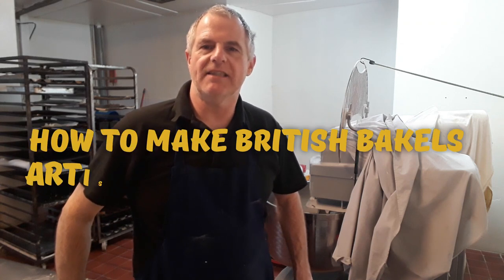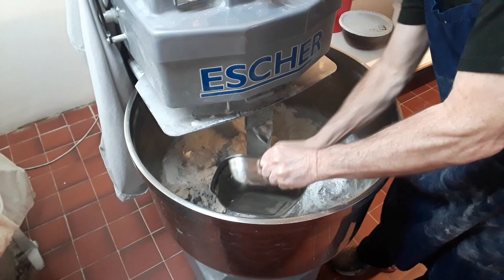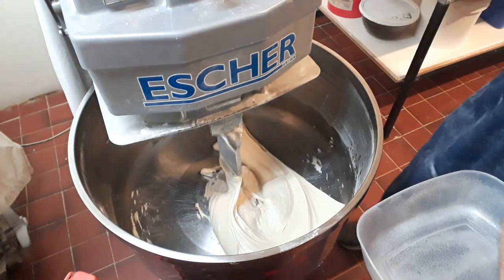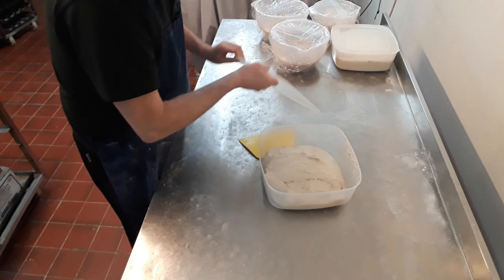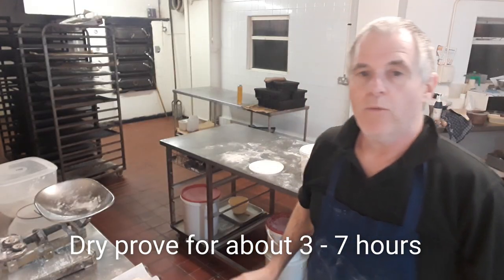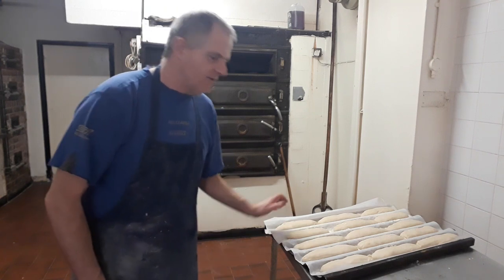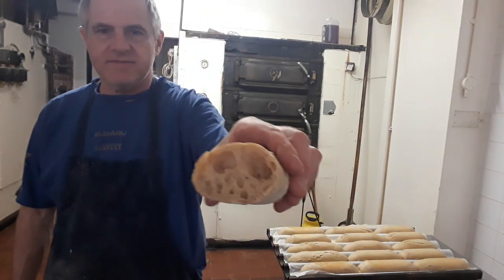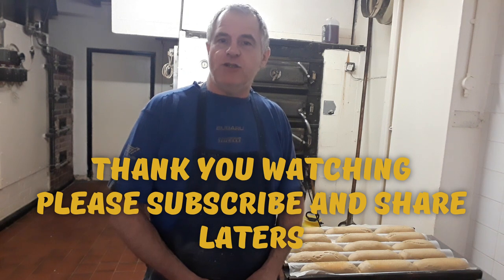Panini Sourdough how to Recipe Demonstration in the Bakery #4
For Panini Dough  ( No Bakers Yeast )
 0.07g   Bakels Artisan Concentrate
1000g   Bakers White Flour Shipton Mill
0.8g      Water more or less
0.018g    Salt
0.046g   Olive oil
Dough Starter 0.0580g ( This is a pre made dough Starter, Video links below over 5 days How to make Sourdough Starter
To Make about 15 x 6 oz  by 3 speed Machine
1. Place the flour, salt in a clean bowl, add  water and mix on 1st speed for 1 min.
2. Add in starter dough and mix well for 3 mins on 1st speed, then 6 min on 2nd speed until firm dough, adding more water as required.
3.   Should be elastic dough.
4. Place the dough in a bowl  & cover and put in a warm place until the dough doubles in size (around 12 hours could take longer if cold).
5. Day 2 Knock back gently and cut up into 6 oz Pieces and then mould part long rest for 2 hours and wait, ok now you can roll out gently to about 5 in long and place on tray with  Semolina.
6. Now if you are going to bake or part bake them, like the video you need to prove them first for about 4 to 6 hours ( or could take longer in cold )
7. Part baking around 15 mins 410 f
Panini  Fake Sourdough or  Real  ?  British Bakels
How it should be used  394190 ARTISAN CONCENTRATE 7%
 A powdered concentrate for the production of Artisan bread

USAGE 5.000 kg Flour 0.350 kg ARTISAN CONCENTRATE 7% 0.090 kg Salt 0.125 kg Yeast 4.000 kg Water

MIXING TIME  Spiral Mixer: 10 minutes slow plus 10 minutes fast. METHOD Finished dough temperature, approx: 26°C (79°F). 60 minutes bulk fermentation in oiled container. Tip out onto a workbench (do not knock back) divide into required weight and shapes. Dry prove for 25-30 minutes. Bake at 240°C (465°F) for approximately 25 minutes.

Ingredient Declaration: Dried Wheat Sourdough, Wheat Flour, Inactive Dry Yeast, Rapeseed
Oil, Flour Treatment Agent (E300 Ascorbic Acid).

Welcome to the British Bakels YouTube channel, home of all things bakery.

Digital Camera Used is a Canon EOS M50 Kit , from